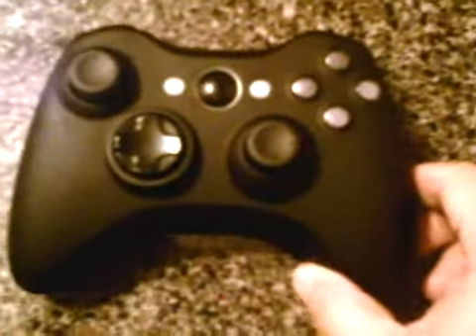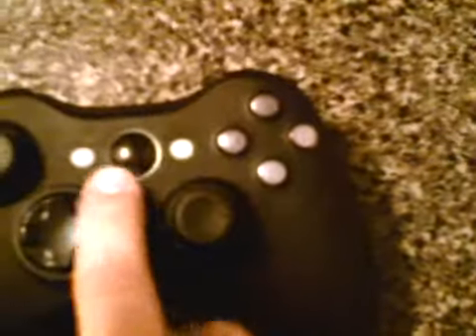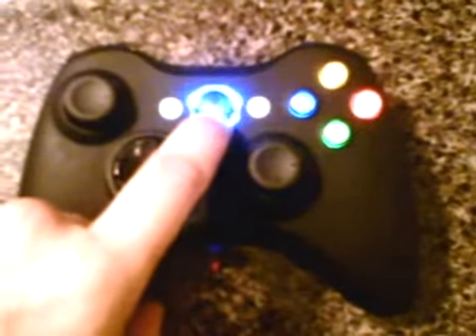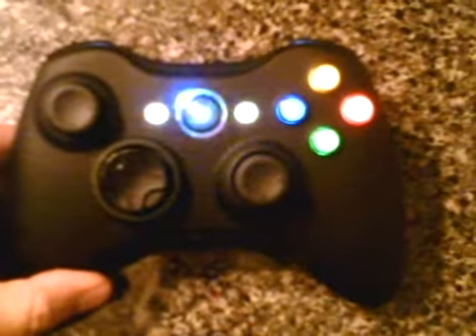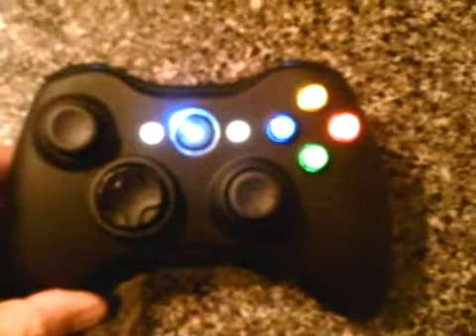Custom Controller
Sleeper 4 mode COD 5 ready with XCM case .. Black D pad and Black Nubs
Blue Ring ..